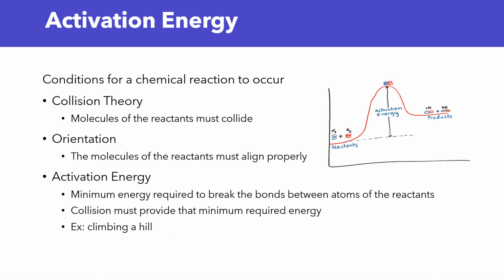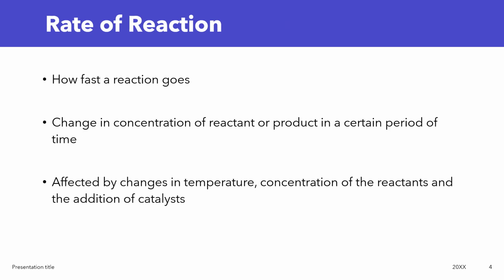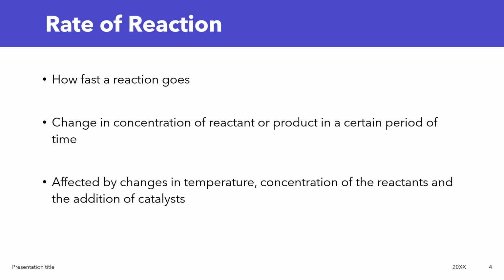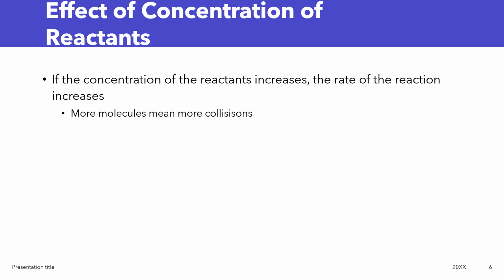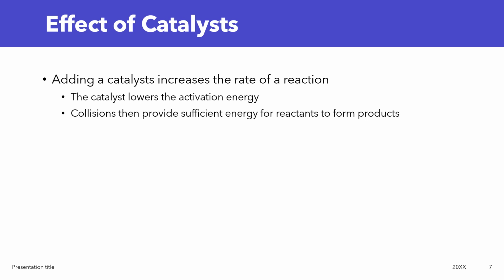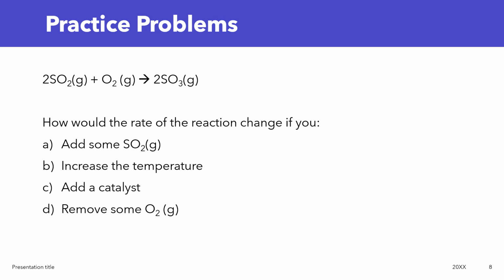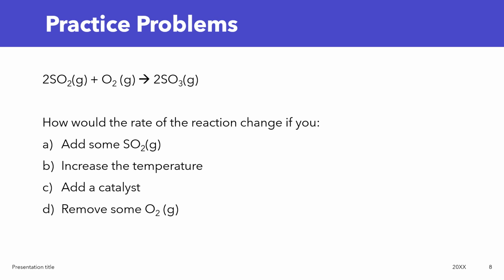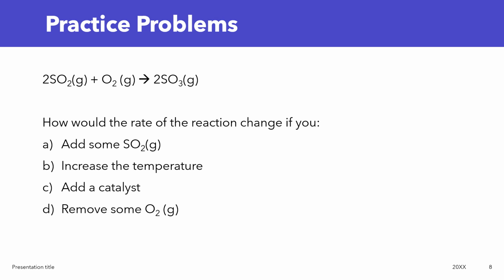Rate of Reactions| Effect of Temperature, Concentration of Reactants and Catalyst| Activation Energy